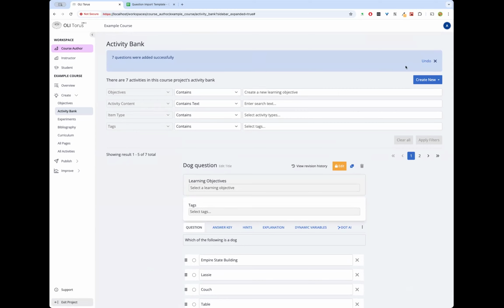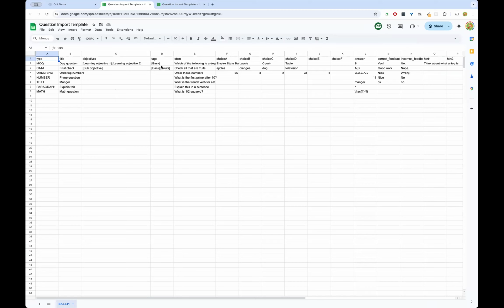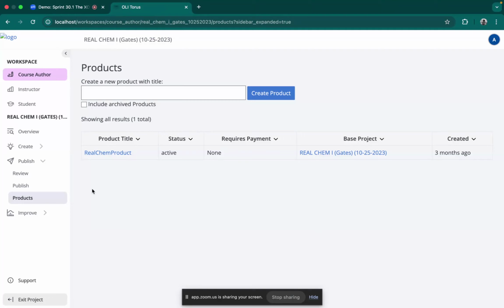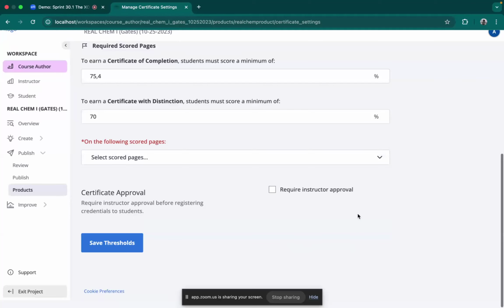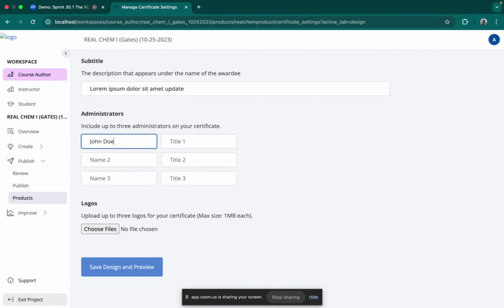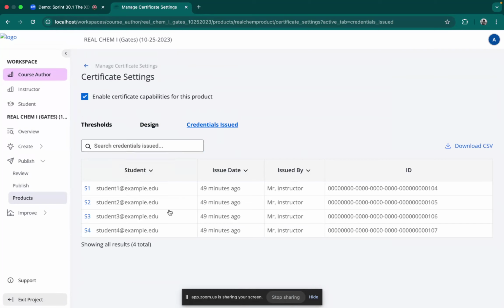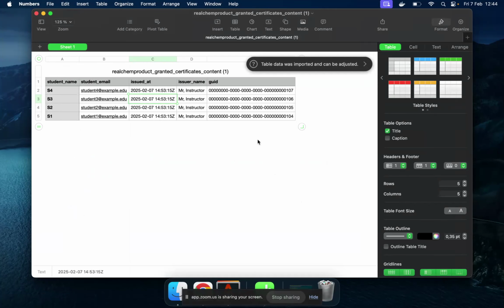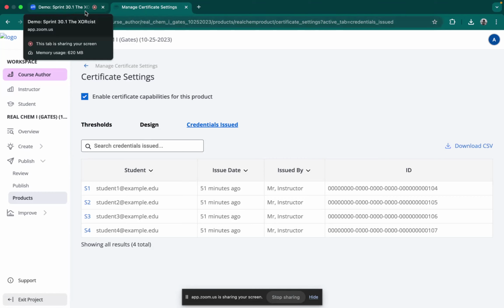OLI Torus: Sprint 30.3 "Cache Me If You Can" Demo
Welcome to the demo for the Torus sprint 30.3 Cache Me If You Can. This was a two-week sprint that ran from January 20 to January 31.

During this sprint, the developer and QA teams completed a total of 16 tickets, with 11 bugs and 4 stories, and one task.

In this demo, the team shares the foundational work on the Certificates epic and new work on the bulk question and activity import in the question bank.